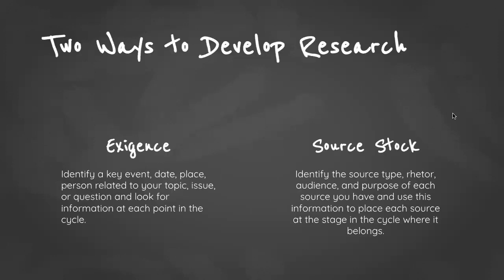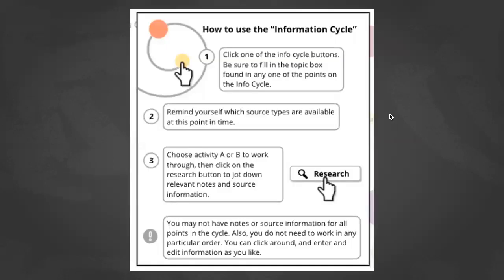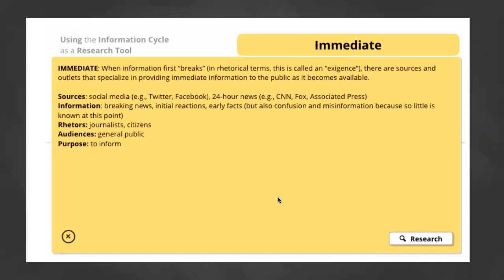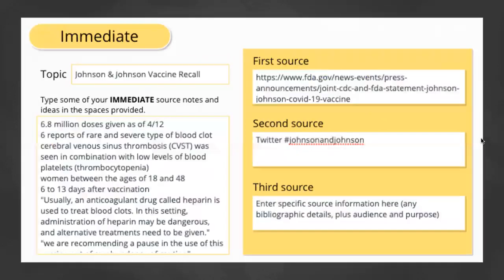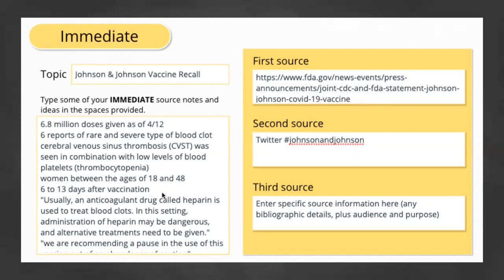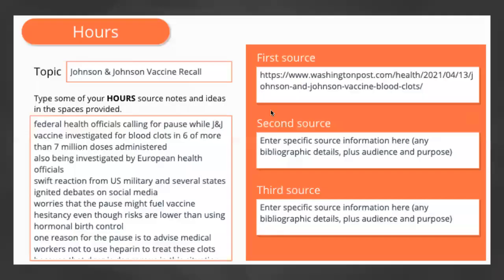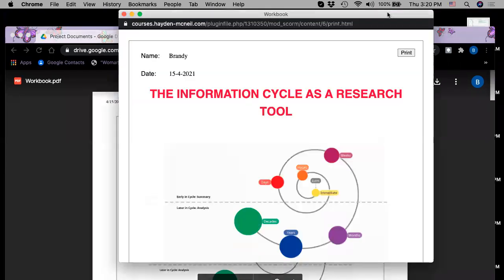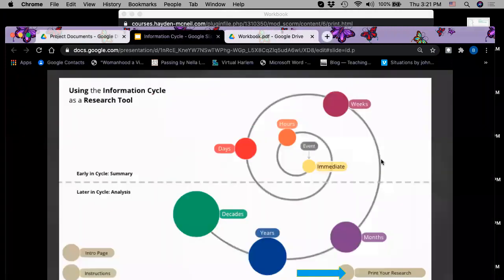Information Cycle as a Research Tool